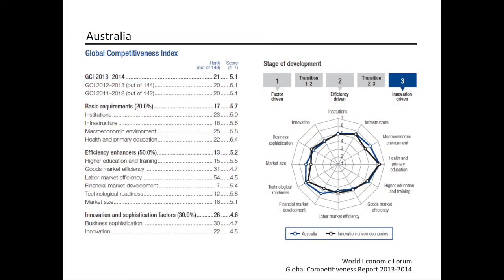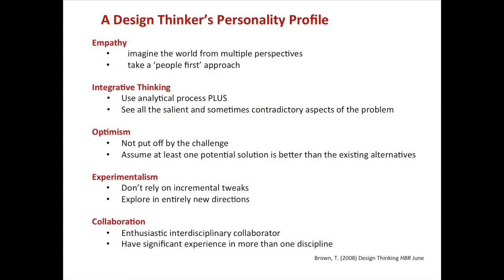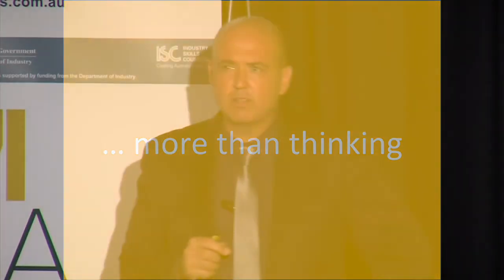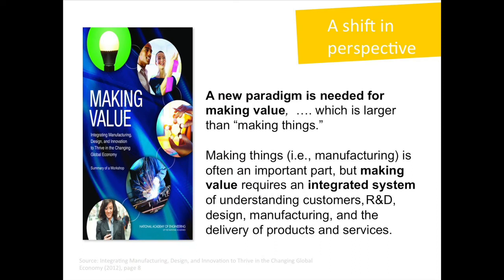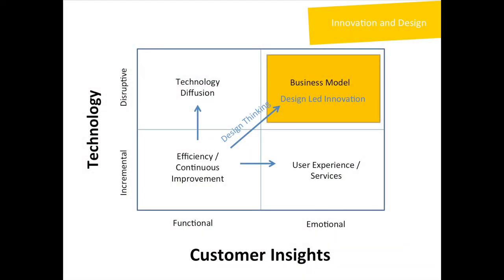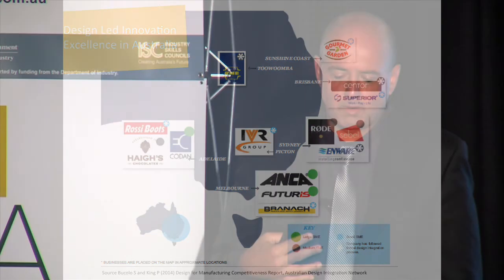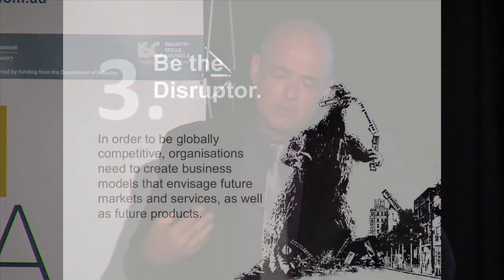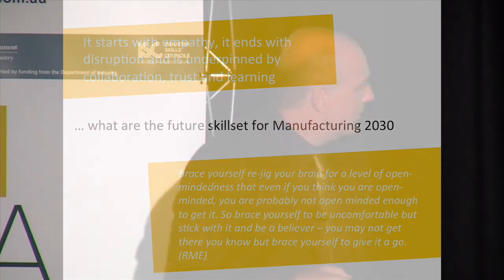Prof Sam Bucolo, University of Technology Sydney - Dealing with design, innovation and management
Hosted by Manufacturing Skills Australia (MSA), the Manufacturing 2030 Symposium explored what manufacturing would look like in 2030 and beyond. Professor Bucolo, Professor of Design and Innovation at the University of Technology Sydney, looks at design as a process and how it can be used successfully to grow a manufacturing business. The video also discusses Australia’s declining competitiveness in the global market and its problems around people metrics (investment in people). The professor emphasises the need for businesses to commit to design led innovation framework in order to succeed. The video concludes with the professor taking questions from symposium audience members.

To access the Symposium Stimulus, view individual speaker presentations or for more information about the event or call MSA on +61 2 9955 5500.